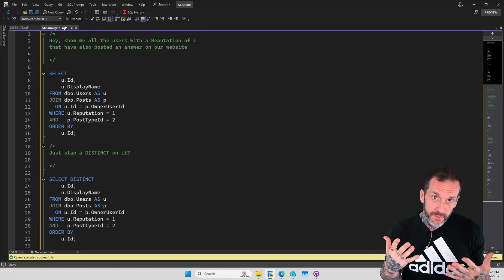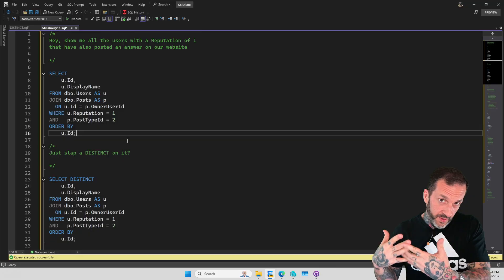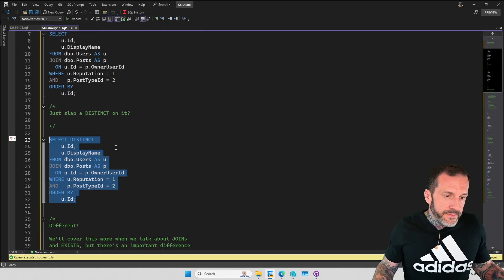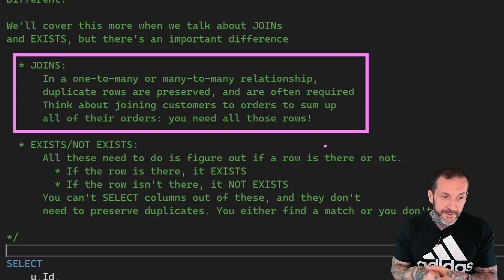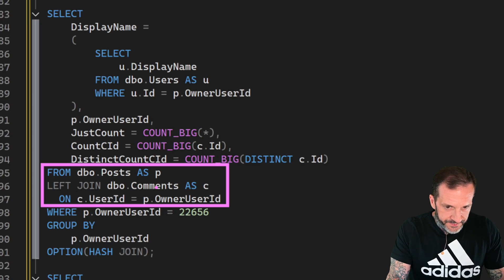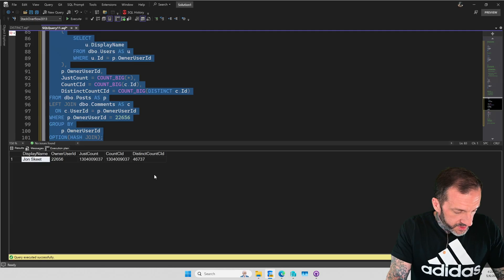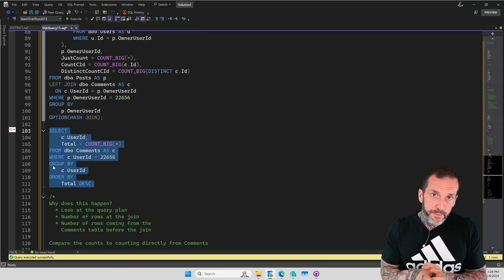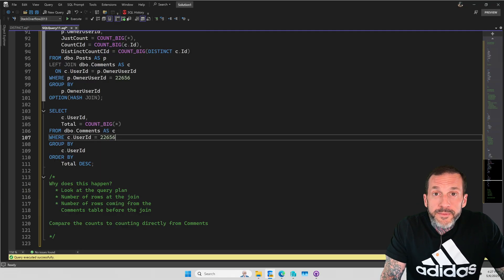Learn T-SQL With Erik: DISTINCT Isn't Always Evil